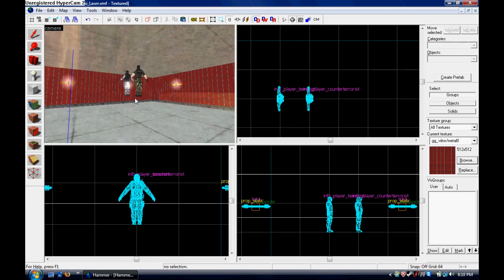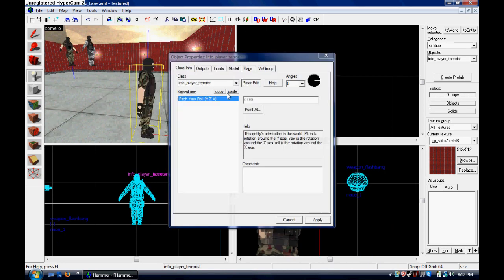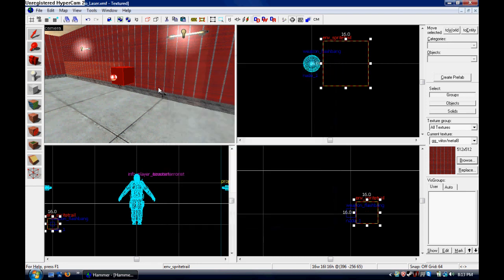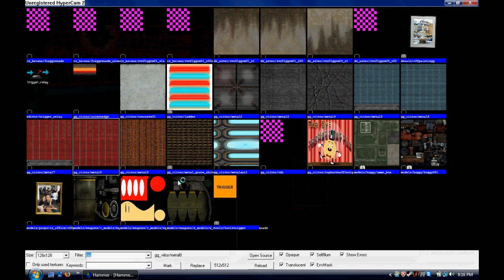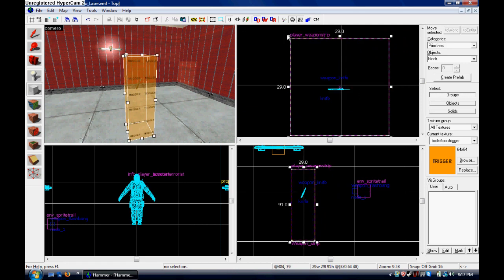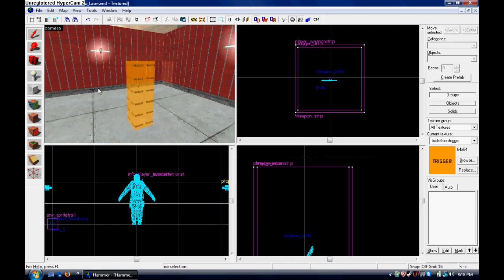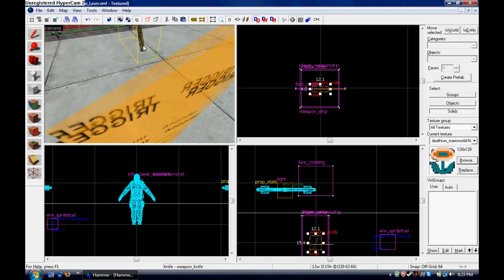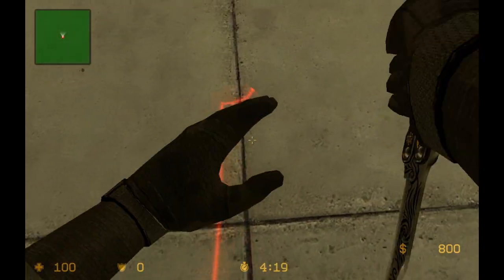Hammer tutorial #8 "Laser Trails and parented items"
In this tutorial you will learn how to make the cool "Laser Trails" that you see in MANY deathrun maps. you will also learn how to parent items to players so they will follow the player until death do they part!

Steam: Doogiehoogie
AIM: Doogiehoogie